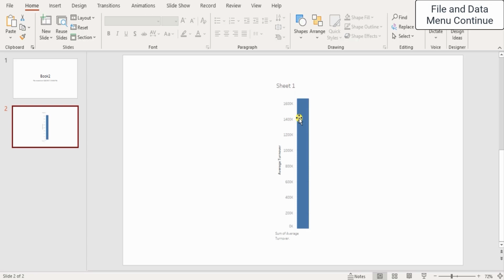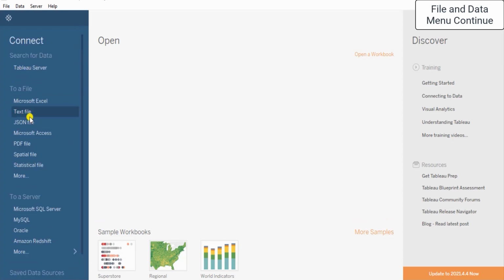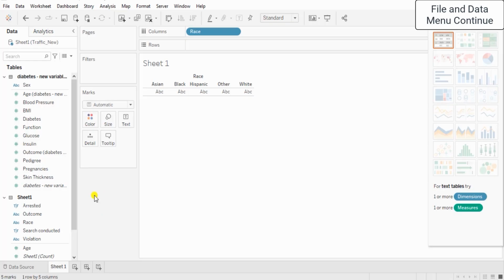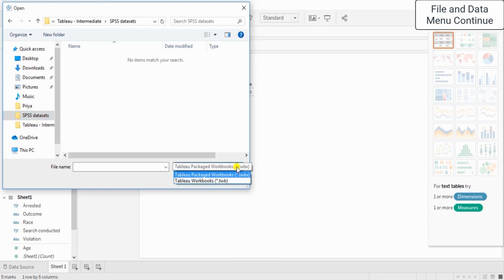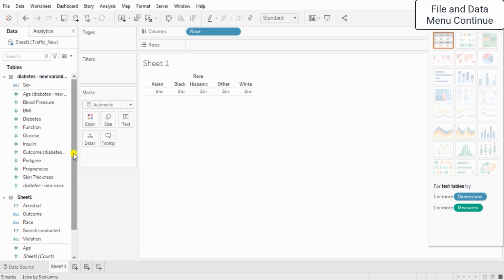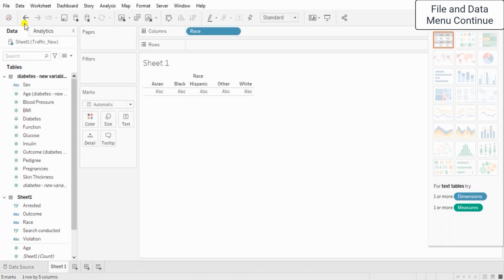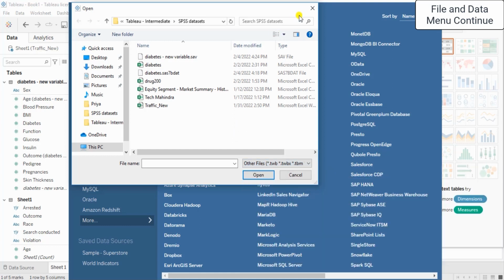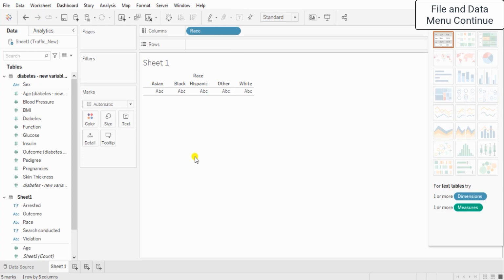Efficient Data Handling: Tableau's File and Data Secrets Decoded!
Master the art of data management with Tableau's File and Data Menu in this comprehensive tutorial. Whether you're a beginner or an experienced user, discover the secrets that can elevate your Tableau workflow to new heights. From essential tips to advanced techniques, this guide has you covered. 📂